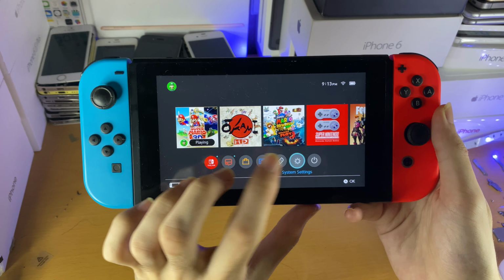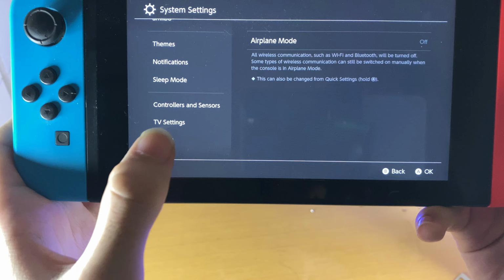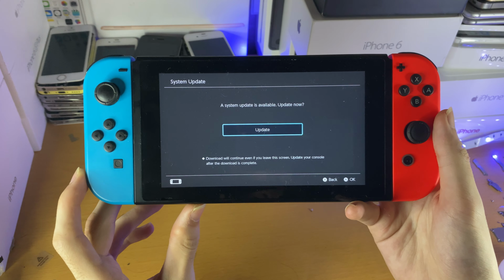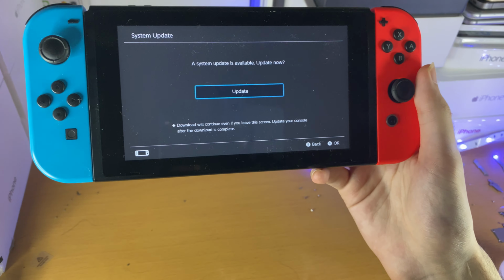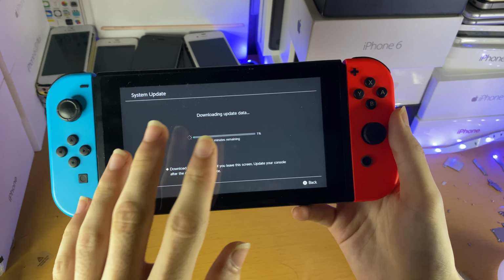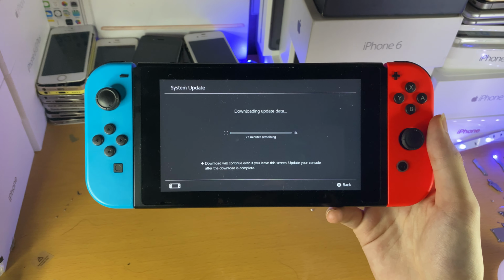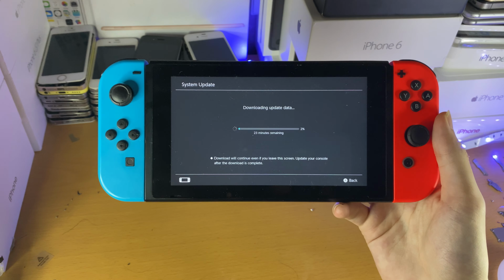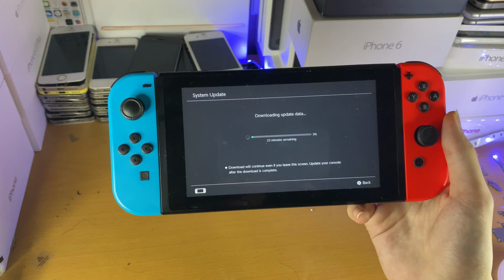How To Update Nintendo Switch Software! [Firmware]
How To Update Nintendo Switch Software | Check and update Nintendo Switch Firmware! Do you own the Nintendo Switch or Nintendo Switch Lite and want to update the Software? If so, this video is for you! I will teach you How To Check for any updates to the Nintendo Switch Firmware, and how to Update Nintendo Switch Firmware in this tutorial. The process the update the Software is very easy, just make sure to watch the full tutorial.